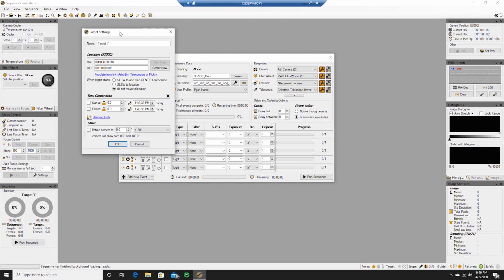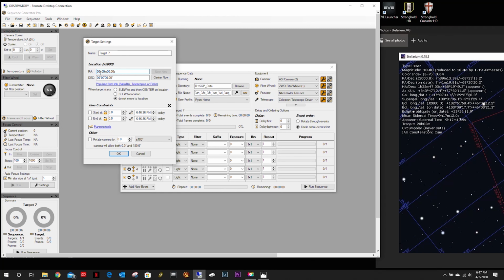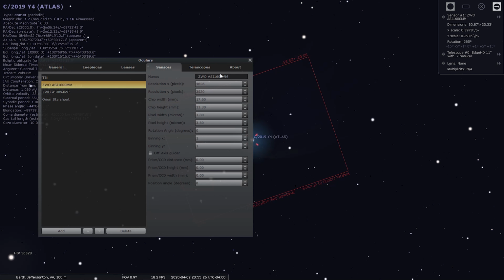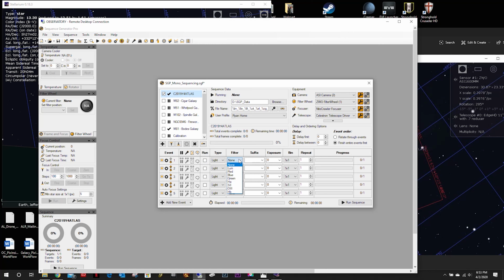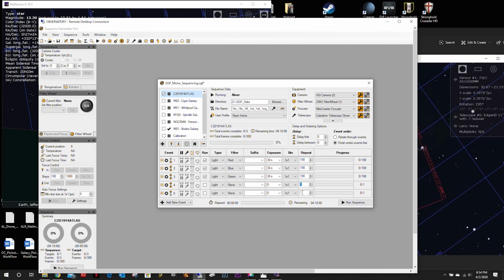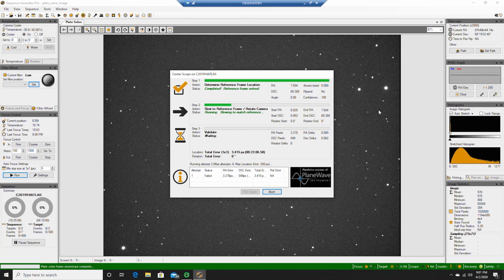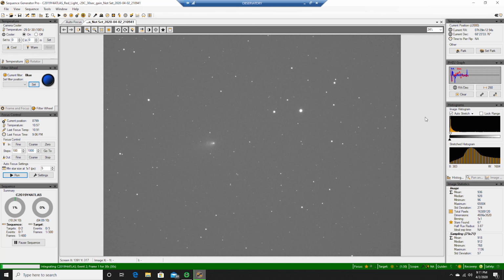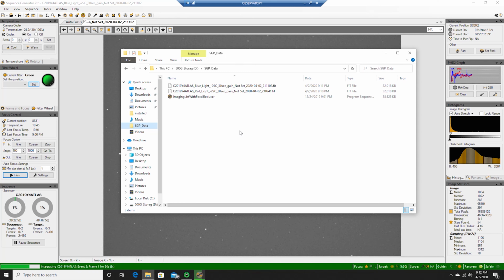Setting up to capture the C2019 Y4 ATLAS Comet in SGP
In this episode I discuss setting up SGP to capture the comet C2019 Y4 ATLAS.

Used on this channel:
Celestron OAG
Canon T6i
Orion 60mm Guide Scope
Orion StarShoot
Moonlite LiteCrawler
Celestron StarSense AutoAlign scope
QHY PoleMaster
Spencers Camera
Sequence Generator Pro
PixInsight
Stellarium
PHD2
BackYard EOS
Kodlix MiniPC